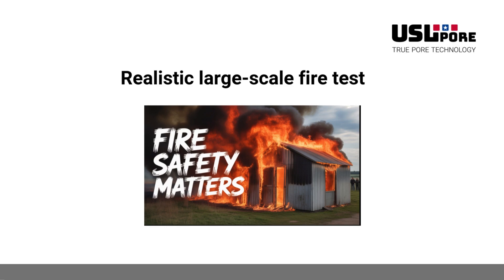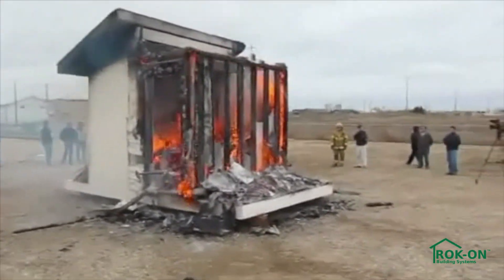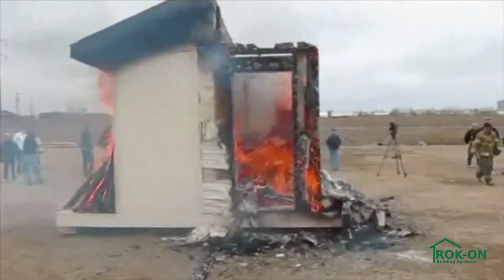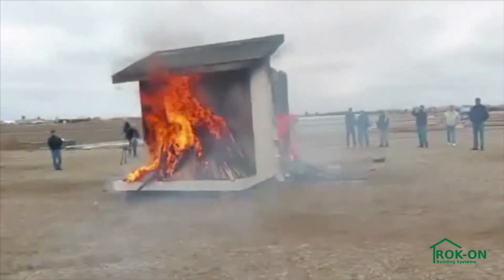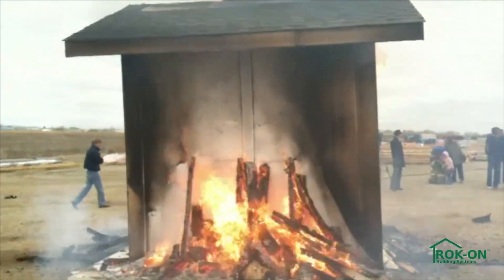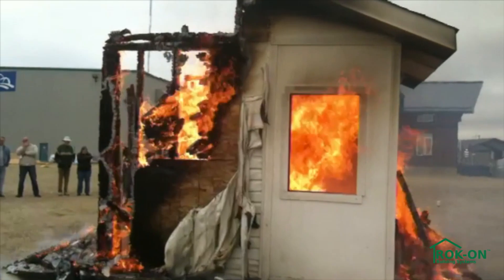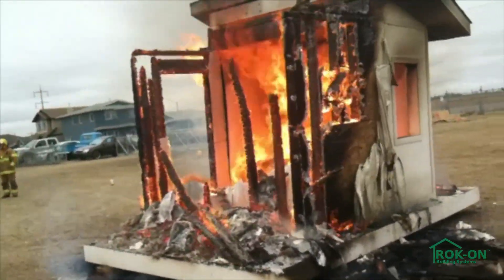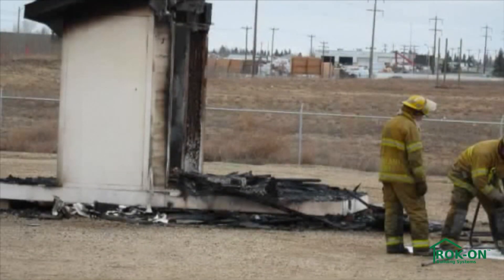We Burned Down a House to Test This New Wall System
🔥 Can this revolutionary fire-resistant wall technology actually stop a raging wildfire in its tracks? In this video, we put the latest fireproof wall system to the test against extreme flame, heat, and smoke conditions to see if it truly offers wildfire protection for homes, businesses, and communities. The new wall system will be directly compared to the North American traditional building method. With wildfires becoming more frequent and destructive, innovations in fire safety, building materials, and disaster prevention are more important than ever. Watch as we explore how this next-gen wall design could change the future of fire defense, emergency preparedness, and home safety. If you’re interested in wildfire prevention, fire-resistant construction, survival gear, or fire safety solutions, this is a must-see! 🔥

Chapter break down for this video
0:00-0:34 Intro how to test fire-resistant construction materials
0:35-2:27 Fire Test of innovative wall system
2:28-3:39 Interview with a Canadian Fire Department

USLPore is a sustainable green construction technology to reduce the carbondioxide (CO2) footprint of builders and home owners. The channel is showing the various construction methods how to build homes, showing the necessary construction machinery and additives that are needed to produce the related construction materials made by the USLPore foam concrete technology. Its showing also to the younger generation how innovative construction is made today and is explaining easily all relevant topics. USLPore is a green and sustainable construction technology, that is wordwide unique and ahead of other competitors.